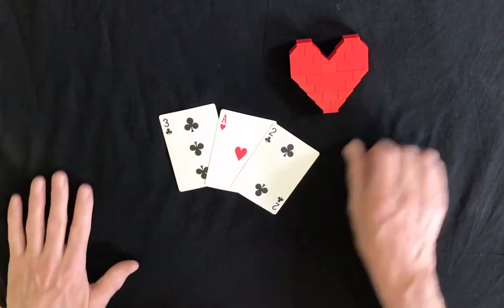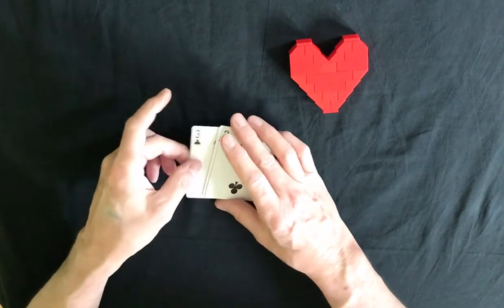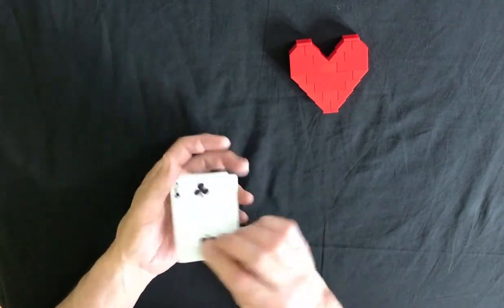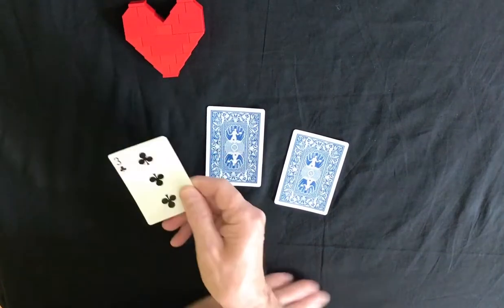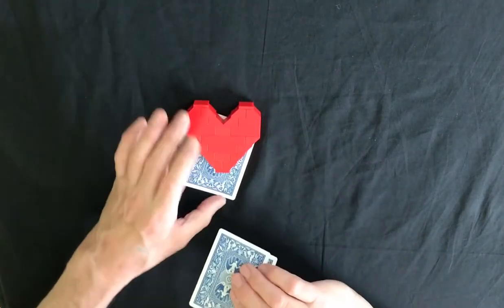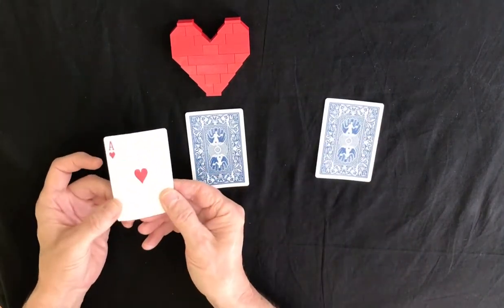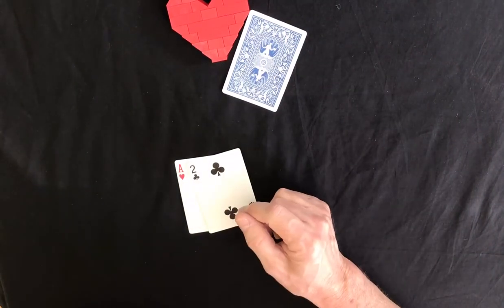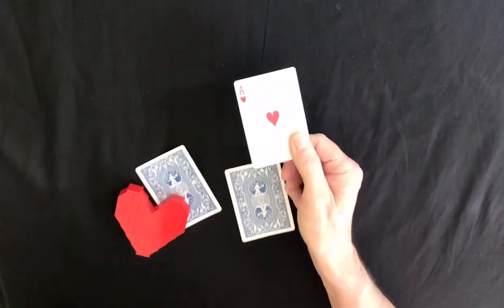3 card monte magic great card Monte trick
Find the ace 3 card monte